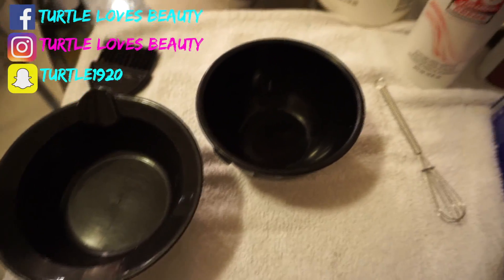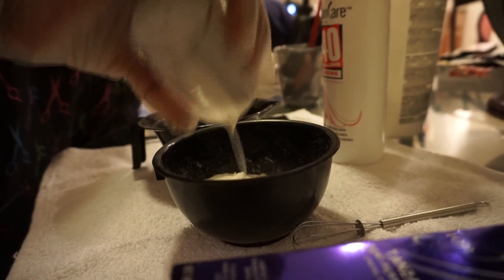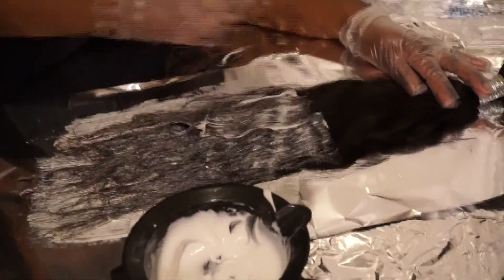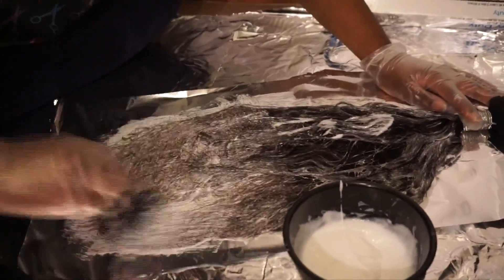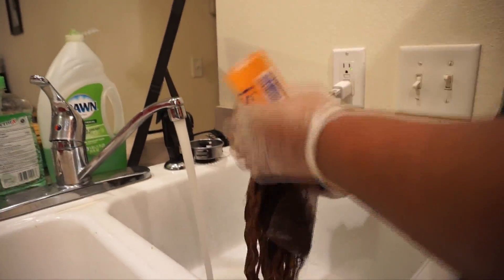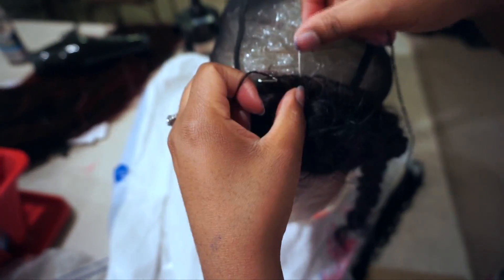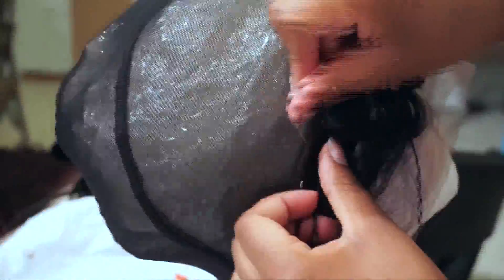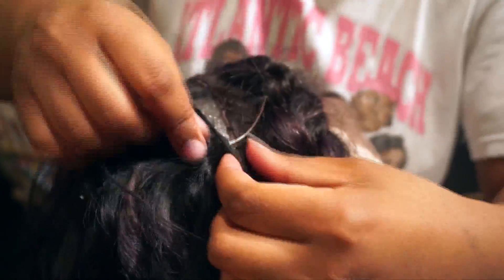Raven Inspired Hair Color: Maxine Hair Water Wave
Part 1 Bleaching, Dying, and making my Maxine Hair  water wave frontal wig. I was inspired by a Ravens feather, and how it changes colors depending on the lighting. Part 2 of my initial review of this hair after dying it will be up later this week.

Things that you need to are going to need to complete this process are

Maxine Hair Water Wave
Frontal 16 Inches
3 Bundles 18/20/22 Inches

Link to purchase

BW 2 Bleach
Mixing Bowls
4 Boxes of Color Brilliance Tanzanite Semi Perm Hair Color
1 Box of Color Brilliance Sapphire Semi Perm Hair Color
Whisk
Comb
Plastic Bags
Foil
Neutralizing Shampoo

●▬▬▬▬▬▬▬▬▬ஜ۩●۩ஜ▬▬▬▬▬▬▬▬▬●
TTC IG: ttcbabyhowell
Styleseat: @turtle1920

●▬▬▬▬▬▬▬▬▬ஜ۩●۩ஜ▬▬▬▬▬▬▬▬▬●

CODES:

use CODE "Turtlelovesbeauty" for expedited shipping...if it shows one cent off it worked :)

Do you like shopping, if so sign up for EBATES to earn money back on each online shopping trip. Follow this link to sign up

Want to review free items then try Influenster, use this link to sign up

Want more free items sign up for Octoly by clicking on this
●▬▬▬▬▬▬▬▬▬ஜ۩●۩ஜ▬▬▬▬▬▬▬▬▬●

●▬▬▬▬▬▬▬▬▬ஜ۩●۩ஜ▬▬▬▬▬▬▬▬▬●
Camera: Sony a5100/Canon T5i/iPhone 7s
Editing Software: Final Cut Pro X
Lighting: Stellar Ring Light
Backgrounds: purchased at Joanns Fabrics

●▬▬▬▬▬▬▬▬▬ஜ۩●۩ஜ▬▬▬▬▬▬▬▬▬●

IF YOU ARE A COMPANY/BUSINESS AND YOU WOULD LIKE FOR ME TO REVIEW A PRODUCT, HAIR, ETC... PLEASE DO NOT HESITATE IN CONTACTING ME AT